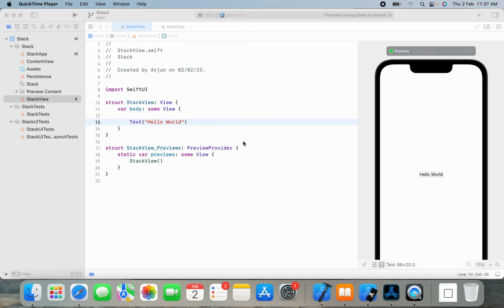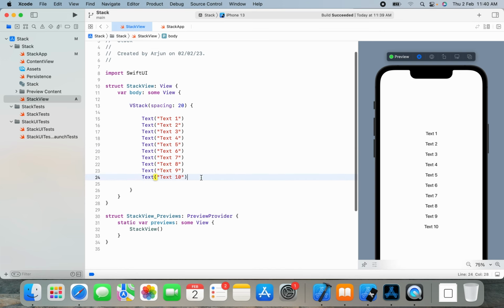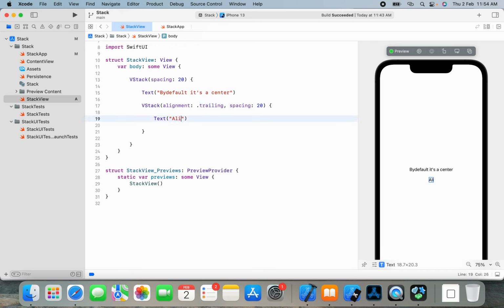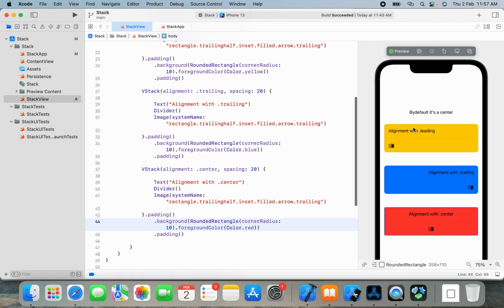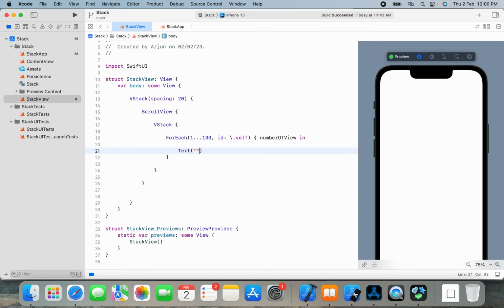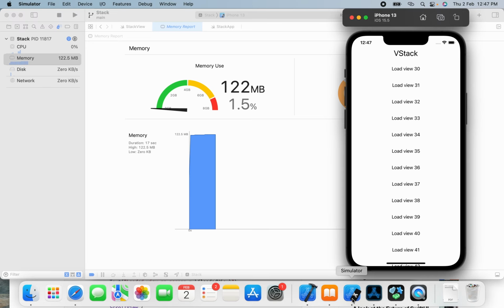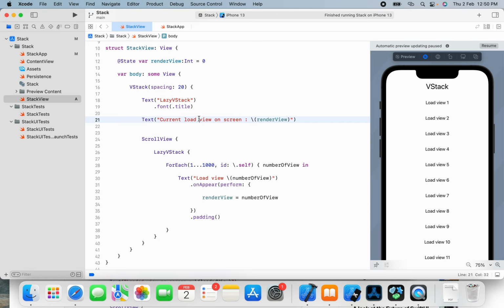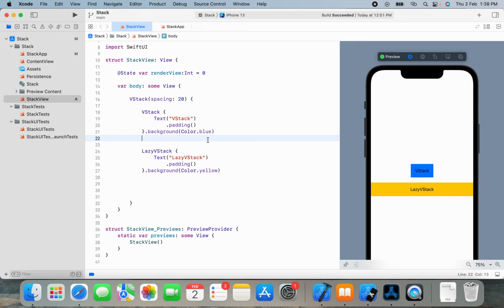SwiftUI Layouts VStack & LazyVStack swiftui layout stack Vstack Xcode e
In this video we will cover all aspect of VStack and LazyVstack.
  - Behaviour of Stack
  - Arguments
  - Impact on memory